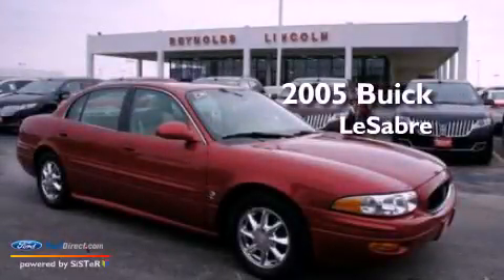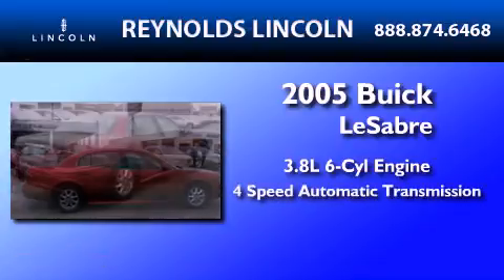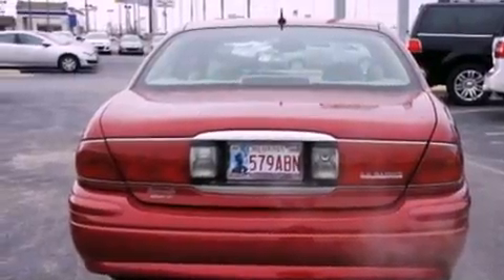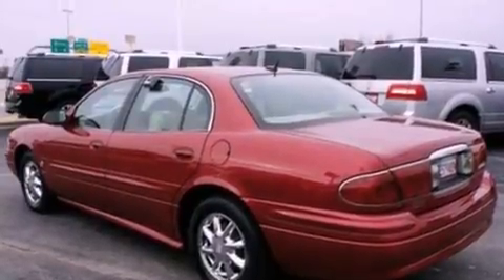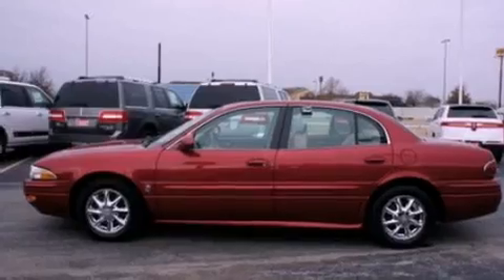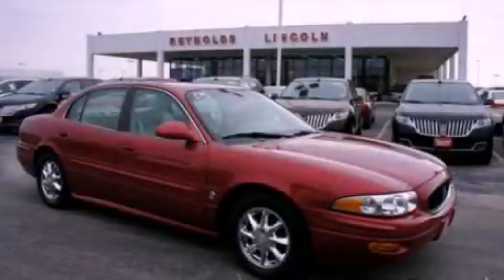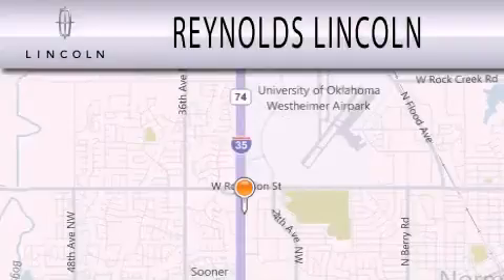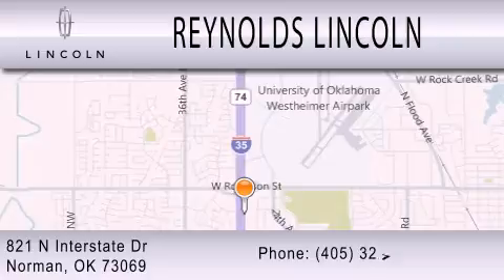2005 Buick LeSabre Norman OK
Year : 2005
 Make : Buick
 Model : LeSabre
 Engine : 3.8L V6 12V MPFI OHV
 Trans . : 4-SPEED AUTOMATIC
 Exterior : DARK RED
 Miles : 35,924
 Interior : LIGHT CASHMERE
 Stock : LC060A